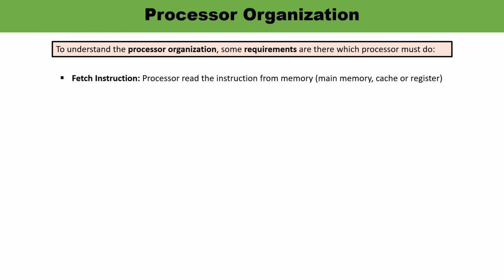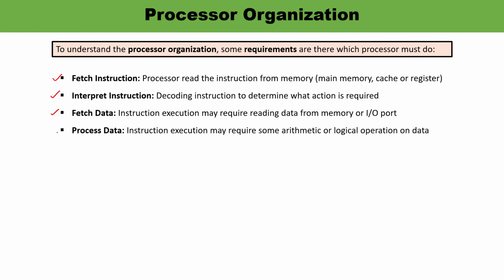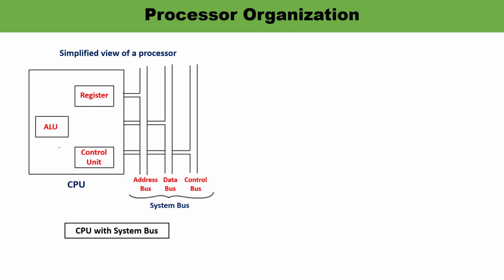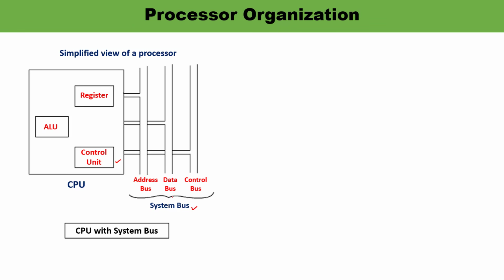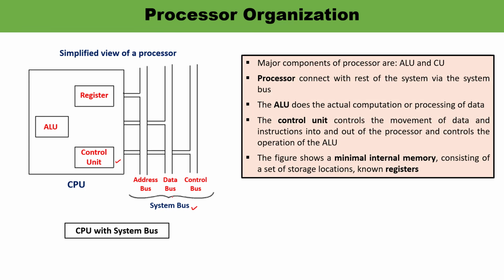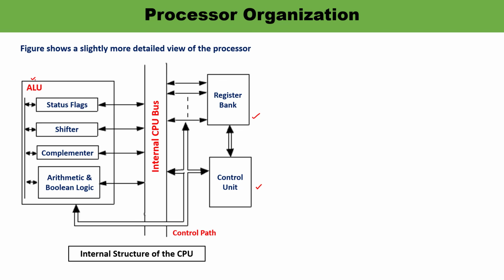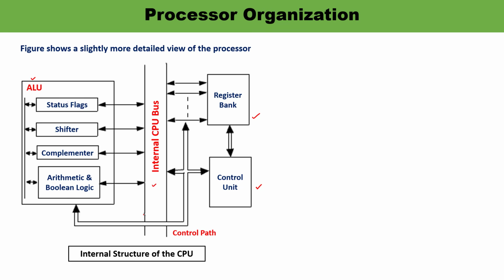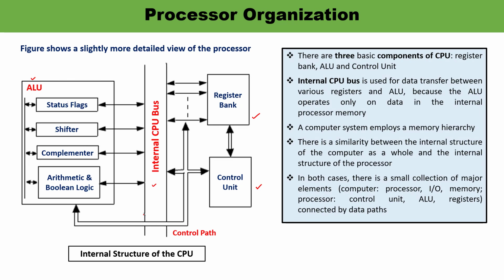Processor Organization || Computer Organization and Architecture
This video lecture is about the Processor Organization. Stack Operations:
To understand the processor organization, some requirements are there which processor must do, have been discussed.
Simplified view of a processor has been explained. with the help of diagram.  Internal Structure of the CPU (slightly more detailed view of the processor) has also been explained.